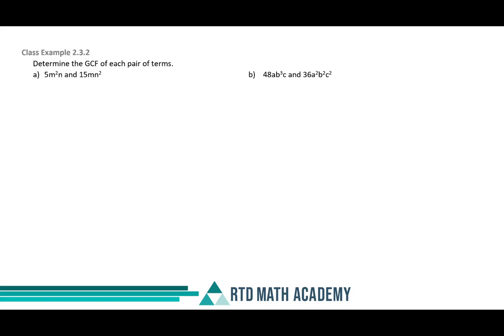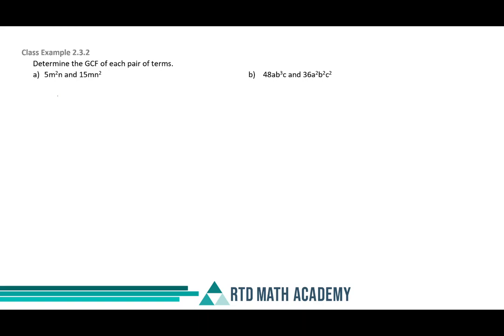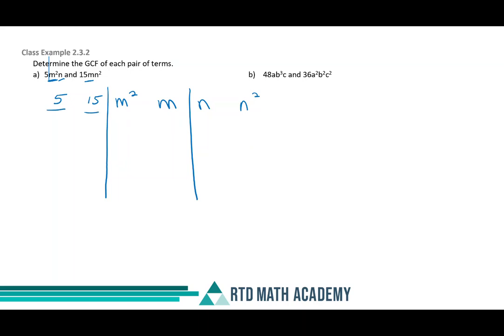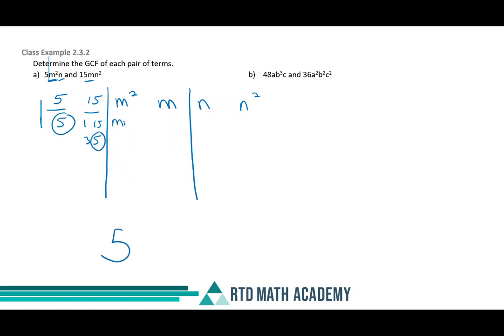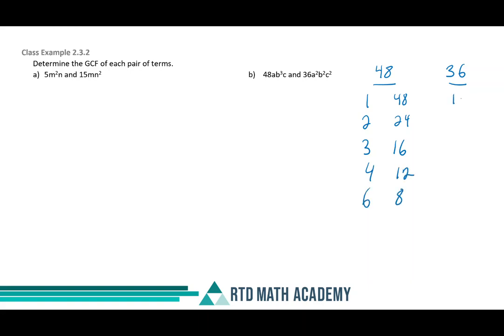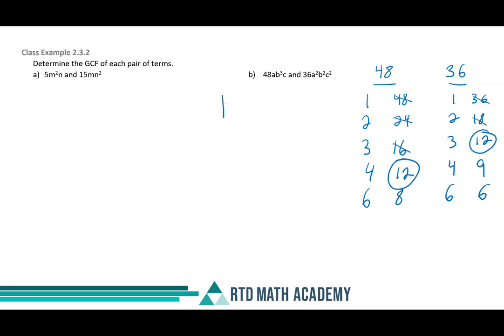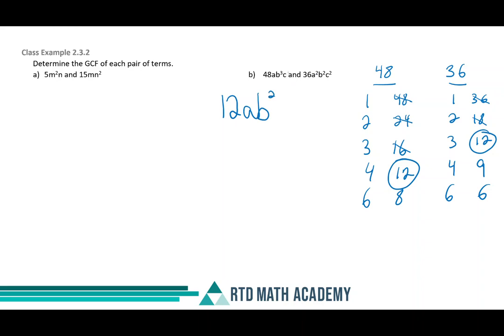Class example 2.3.2